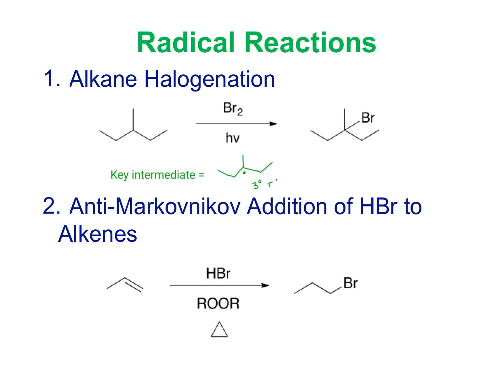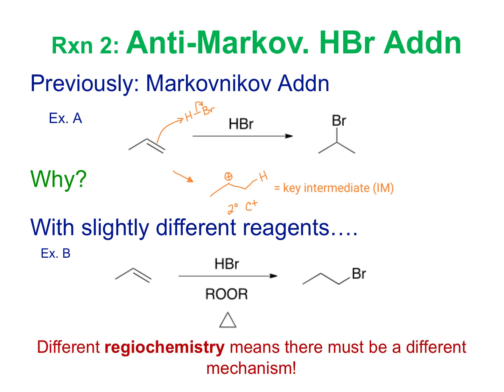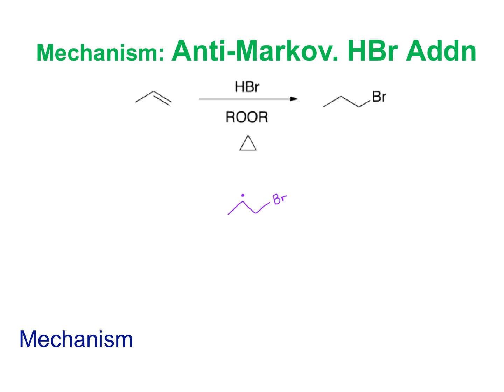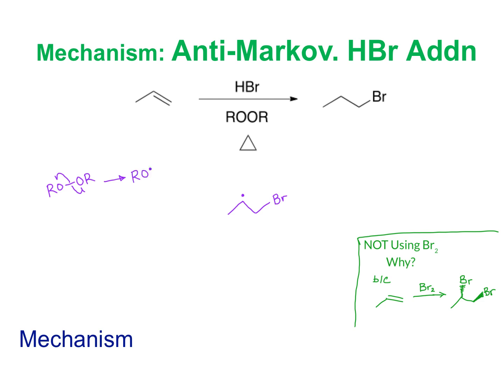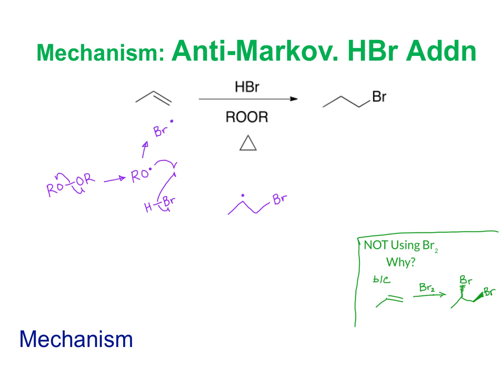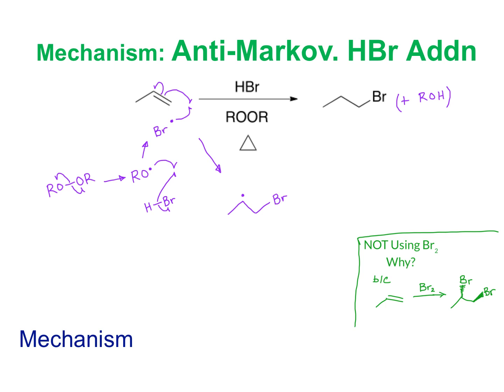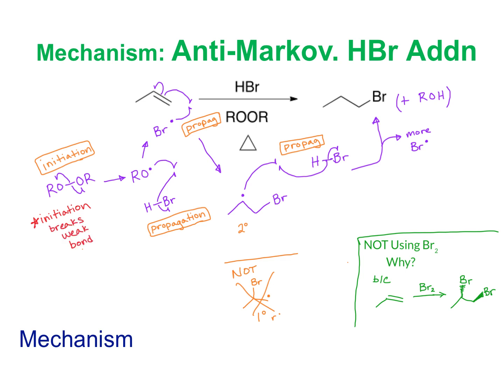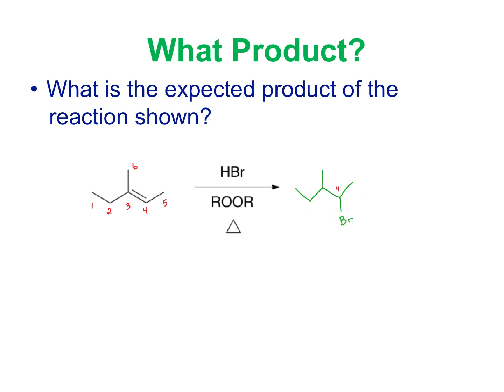Anti-Markovnikov Addition of HBr to Alkenes – another Radical Reaction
In this video, I will describe the anti-Markovnikov addition of HBr to an alkene. For this reaction, we need to consider regiochemistry and key intermediates. The mechanism involves radicals, so we will go through the mechanism and relate it to the previous radical reactions that we’ve seen (previous radical videos available in this series).

This video was made by Dr. K. Cossey for  a second semester  organic chemistry course.